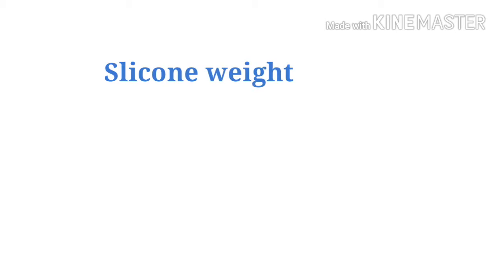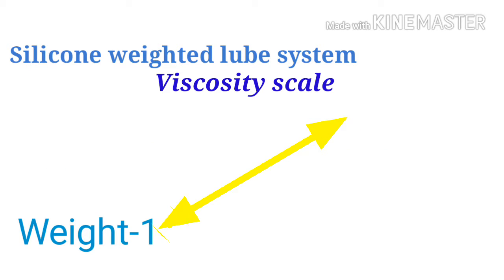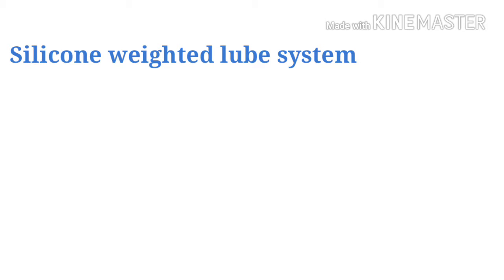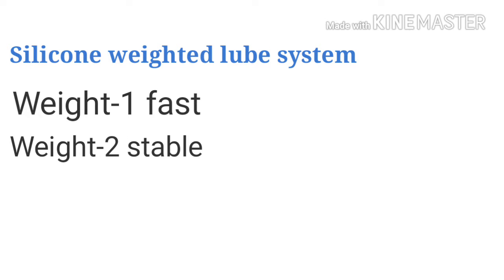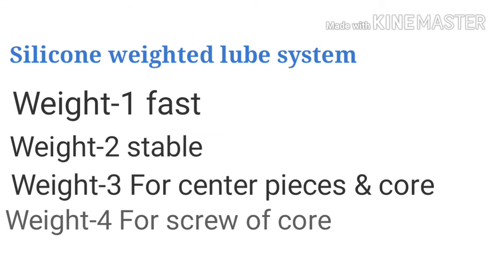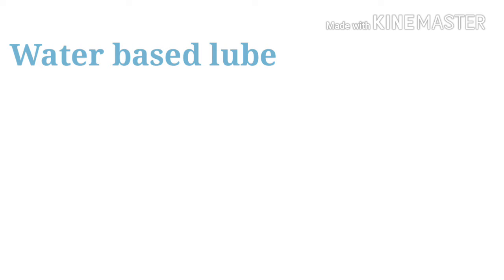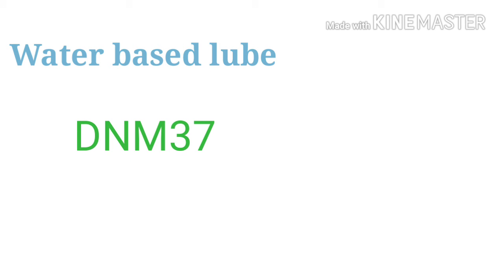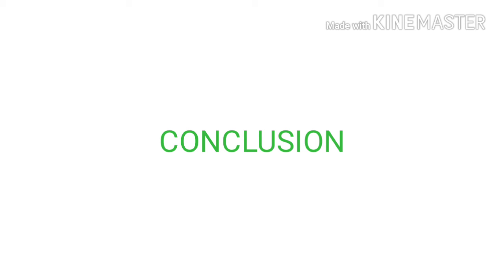Explaining all lubes- cubicle question